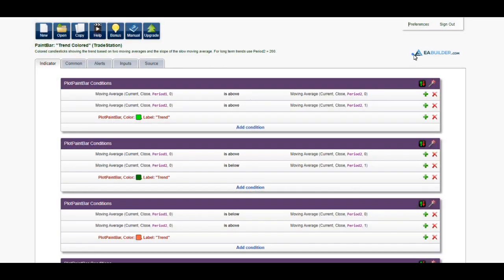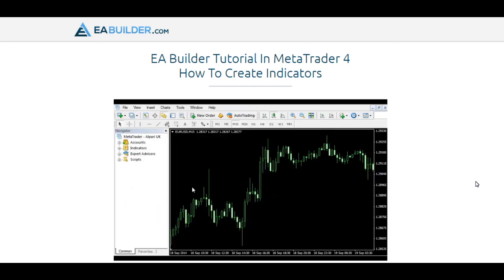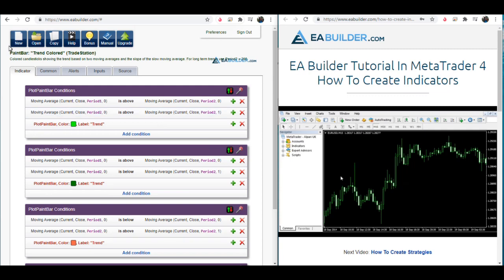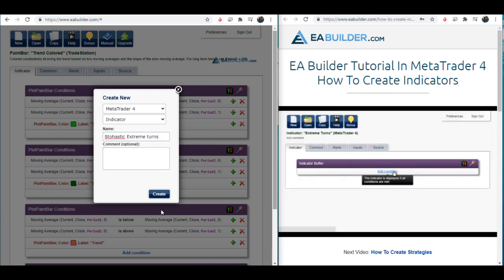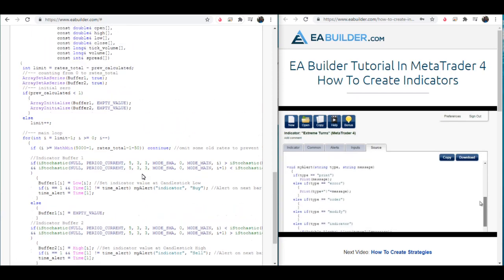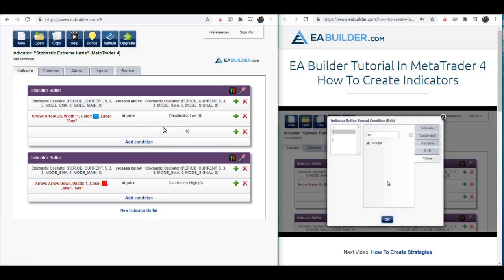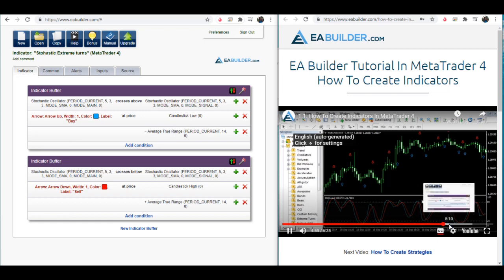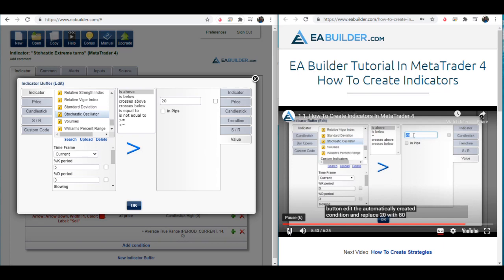Ebatara Trader Exploring the EA Builder EP01 Auto Trading Solution for Forex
I found a software that help create indicator and Automatic Strategy - auto trading in forex
This episode we explore and try replicate how to make a simple indicator

Avatar Builder -make similar videos like mine or better

Speechelo - Make text to speech voice over like my videos